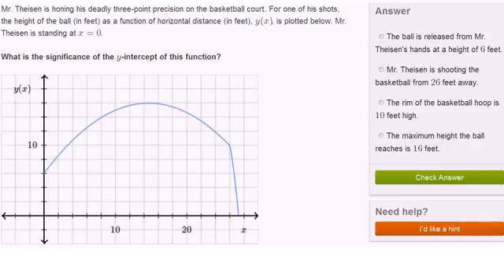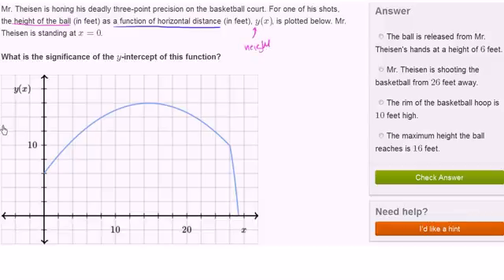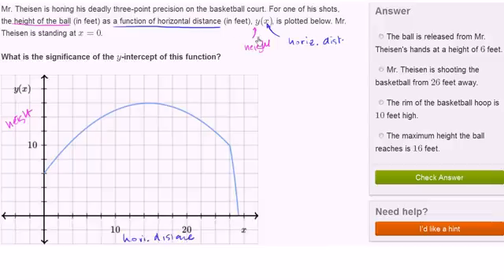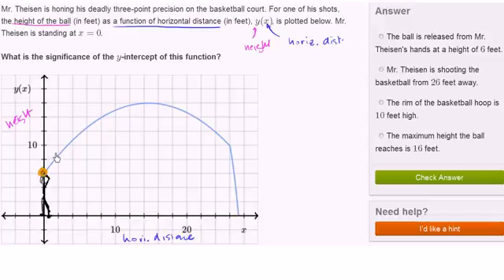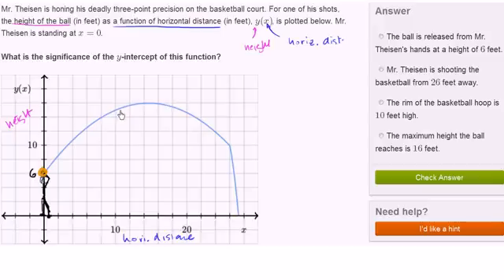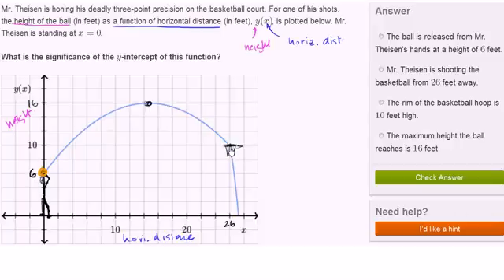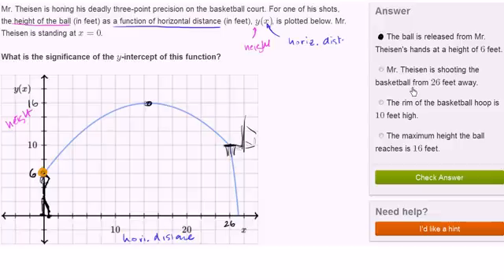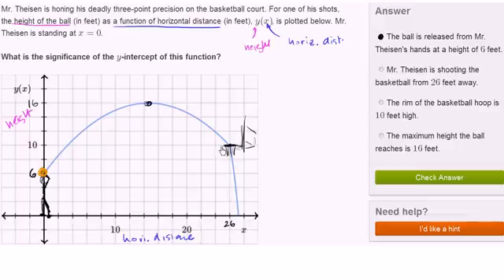Interpreting features of functions 2 Example 1)